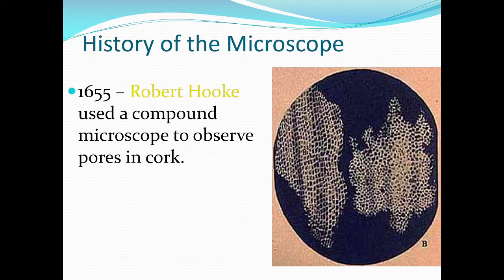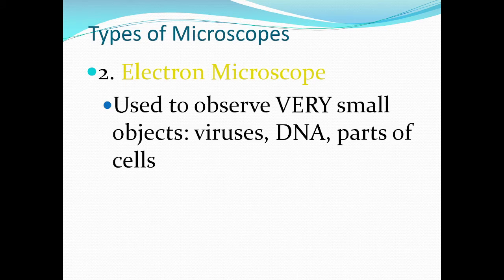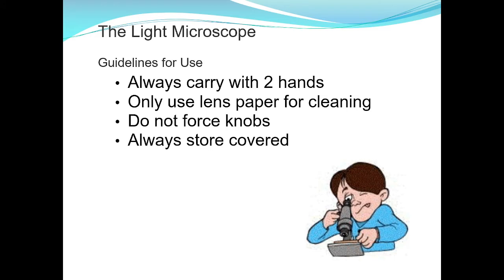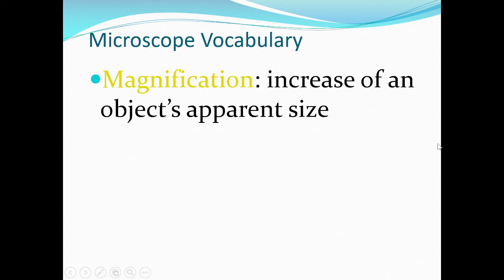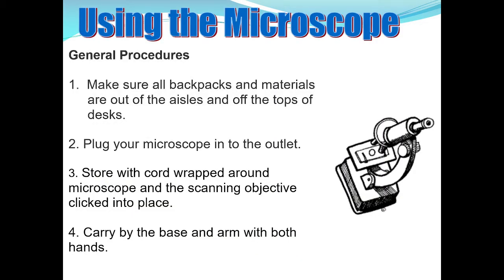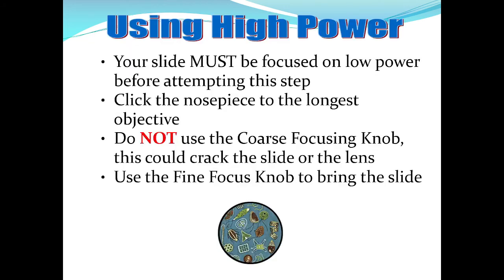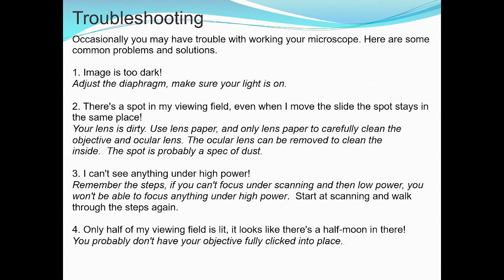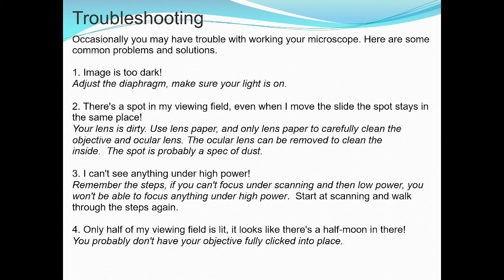Science Grade 7: The Microscope